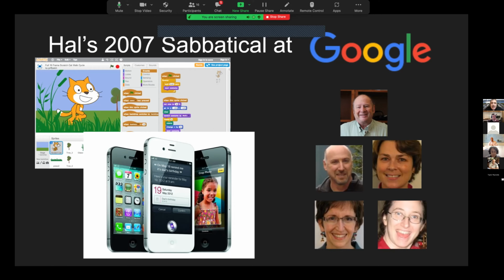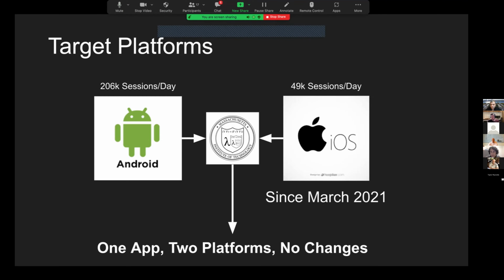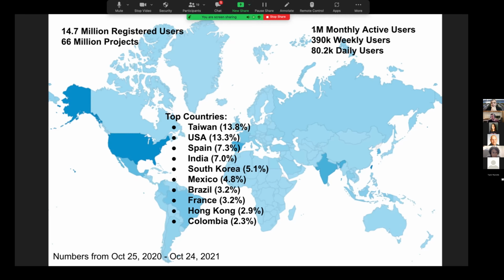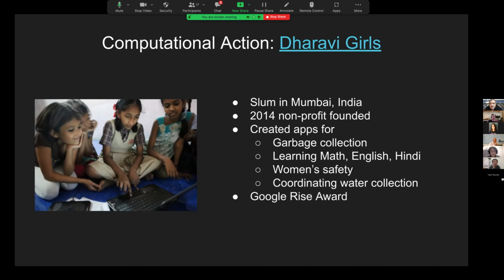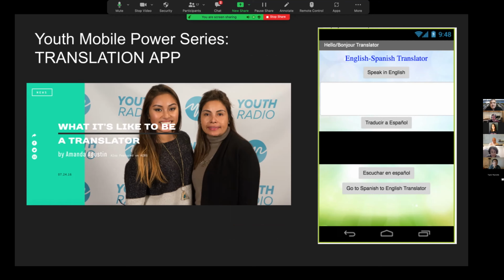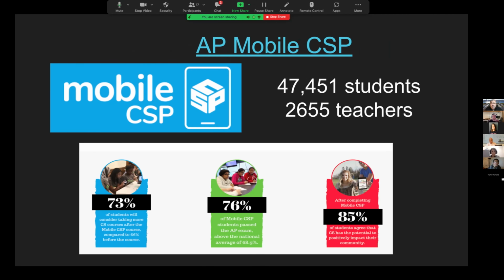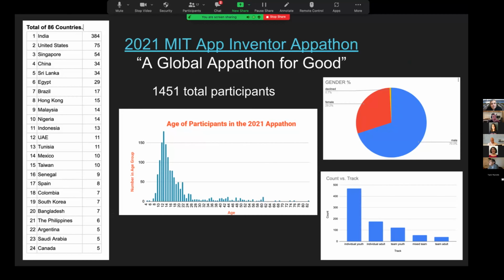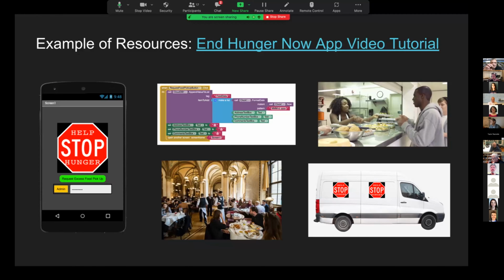MIT App Inventor Project Overview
This video is from a presentation we gave to our colleagues at MIT IPRI (Internet Policy Research Initiative) in October 2021 and gives a fairly thorough overview of the App Inventor project.